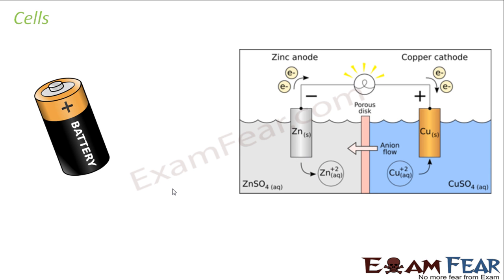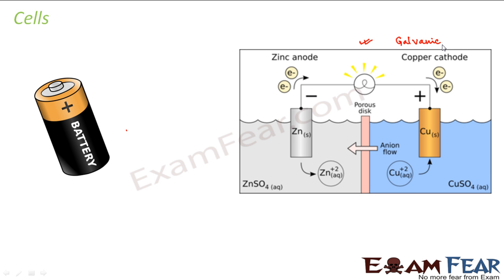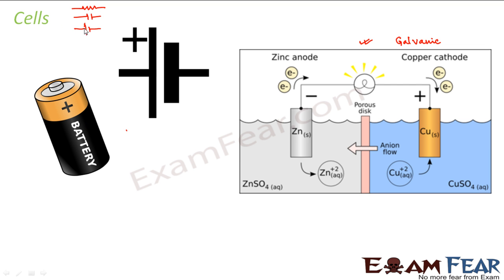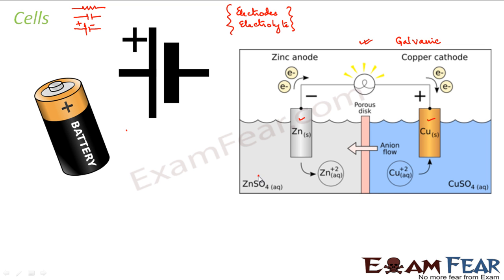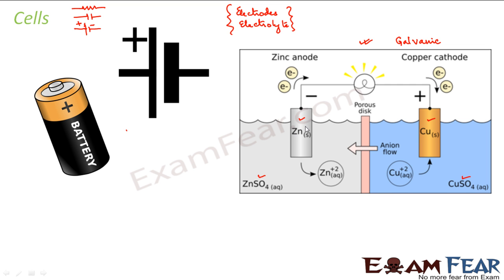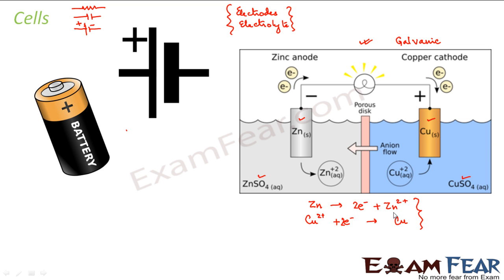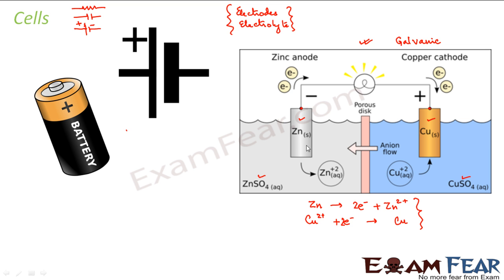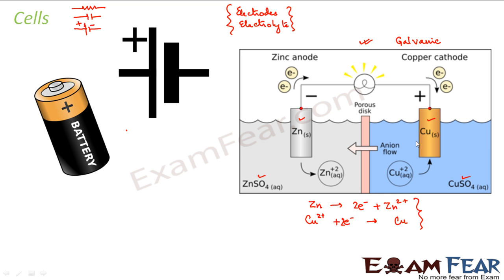physics Electric Circuits part 1 (Introduction to Cell) CBSE class 12